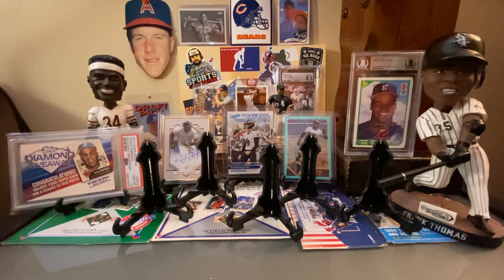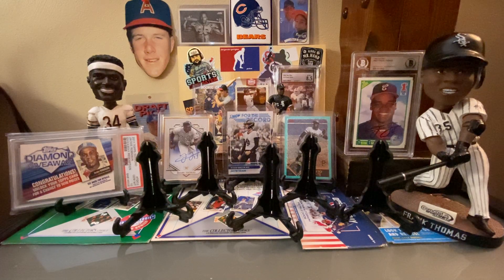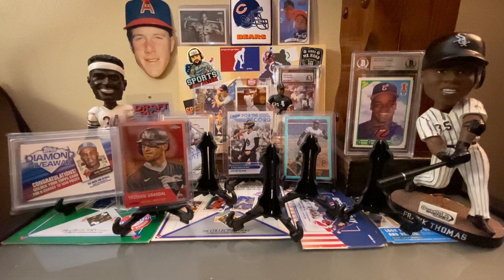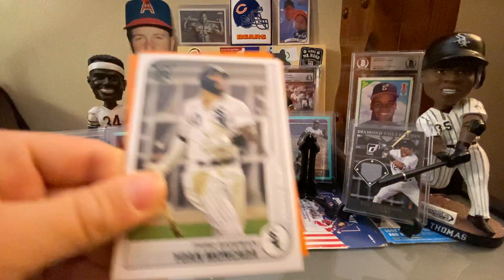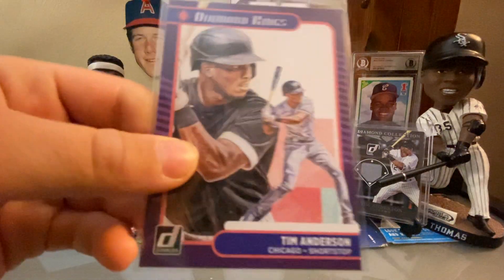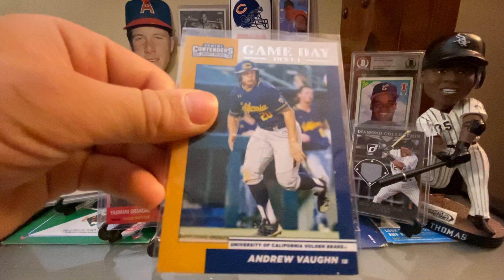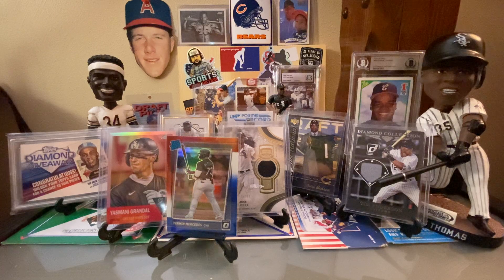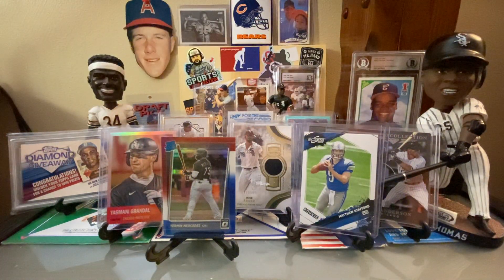Random Mailbox Treasure Part 2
Part 2, random cards from Cotter. Our Mailbox has been filled with treasures. Today Porter has a ton of great cards to share, some shine, serial and patch cards!